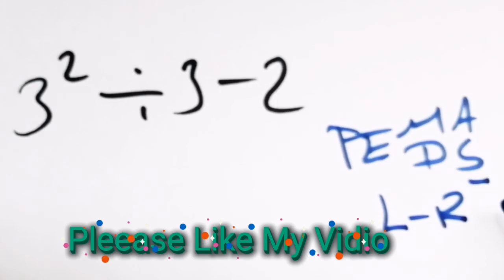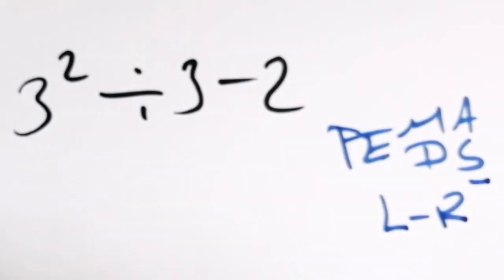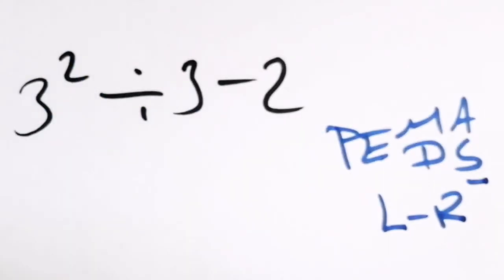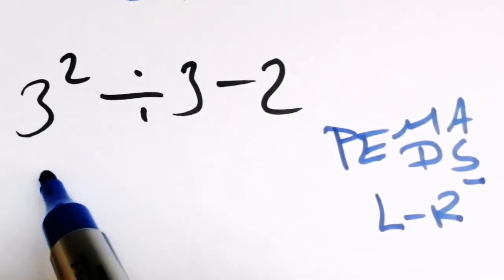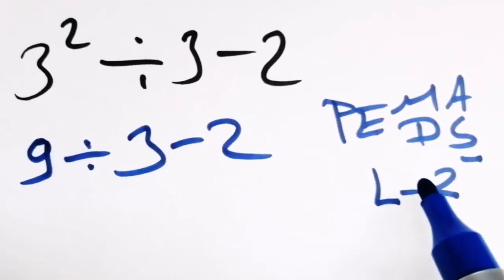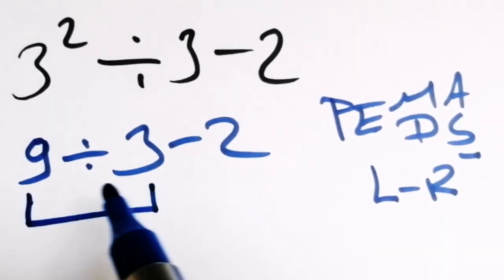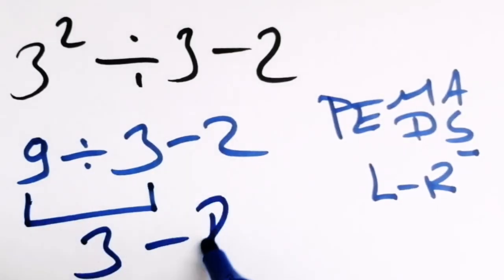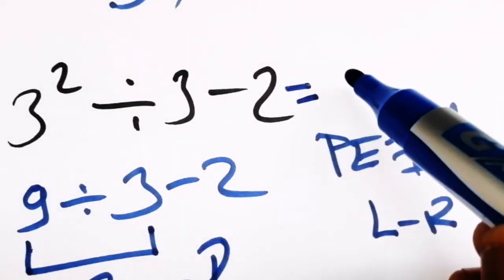"Simple But Confusing!"mathchallenge